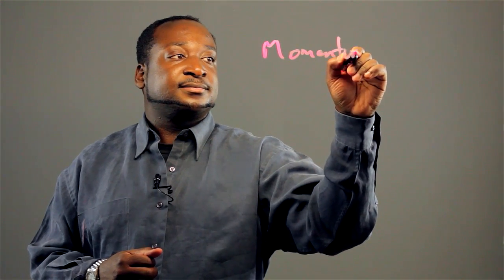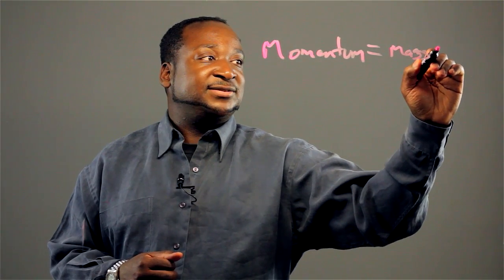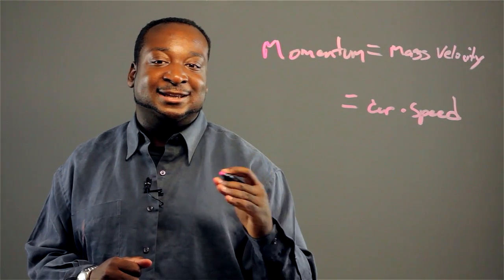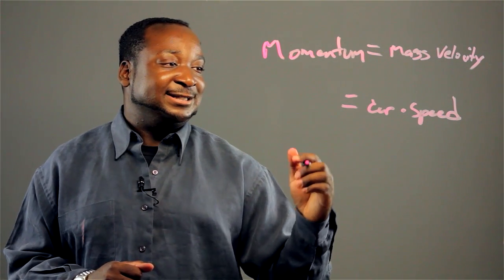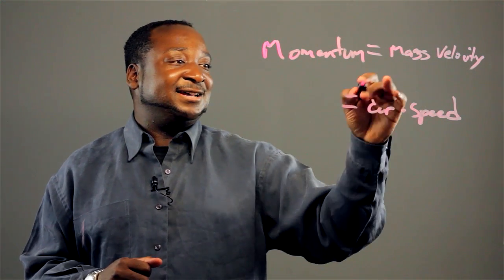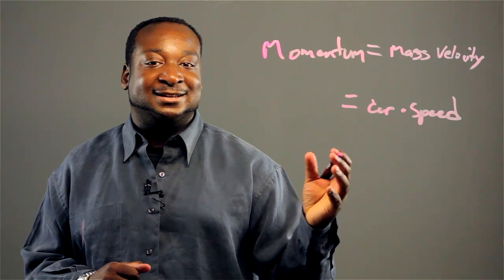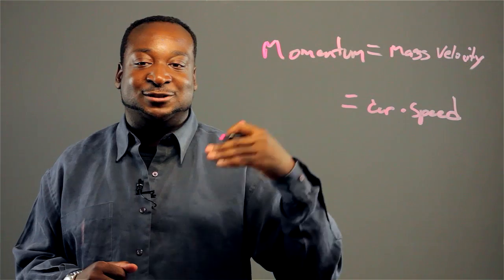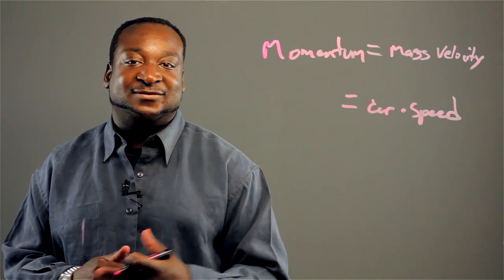How to Learn Physics Formulas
Relating physics formulas to things in real life helps you remember and apply these sometimes complex formulas.  Expert: Stefan Robert, applied math expert.